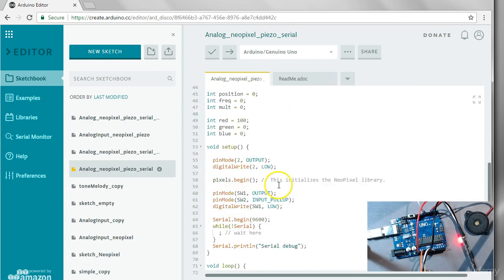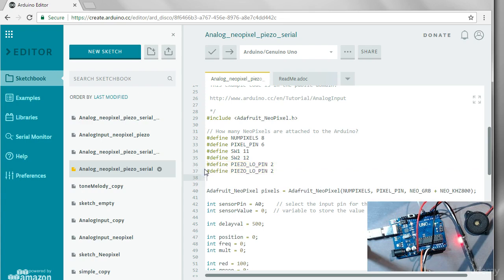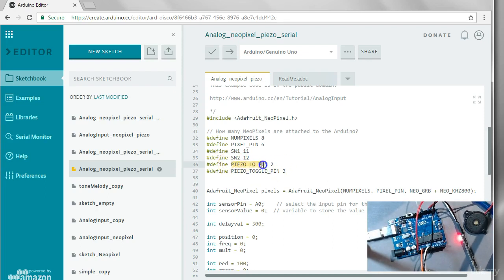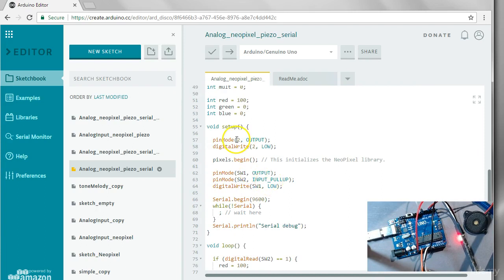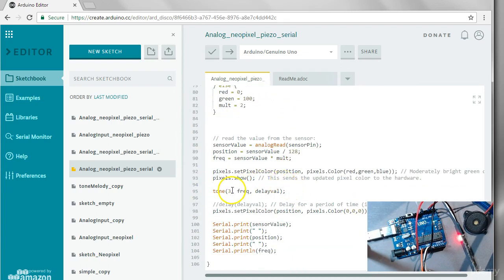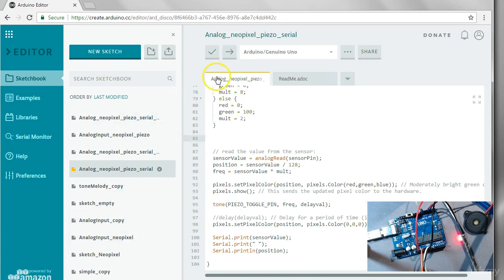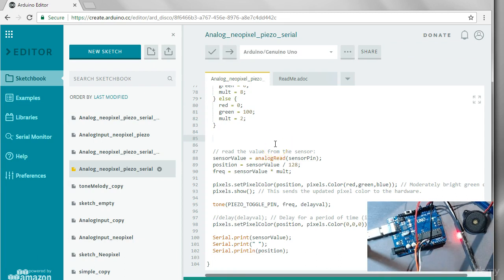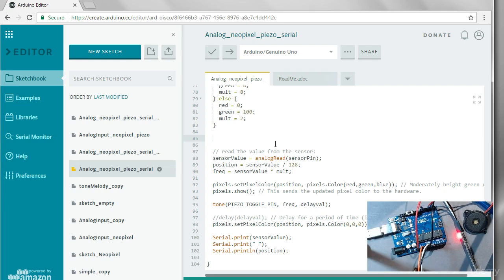Resonant frequency Challenge with Arduino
A trainer blog of Arduino UNO circuit board with a lot of free tutorials and information.